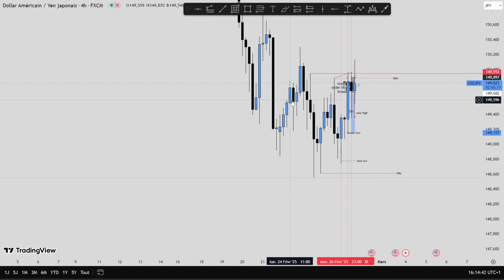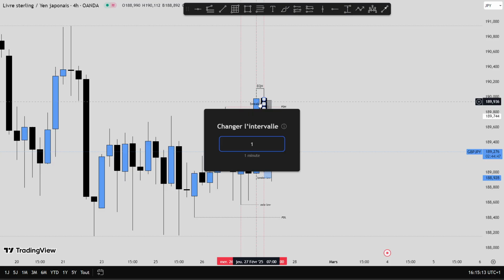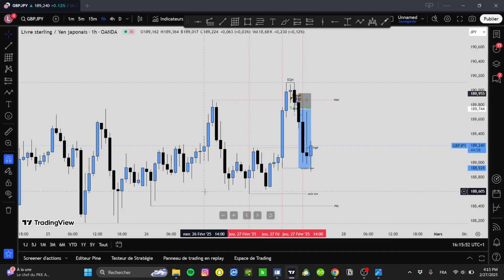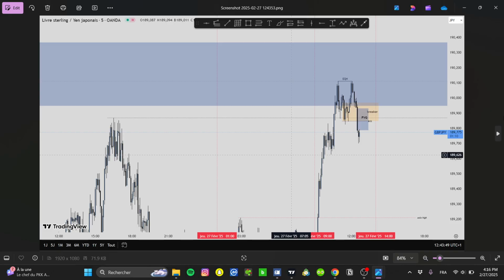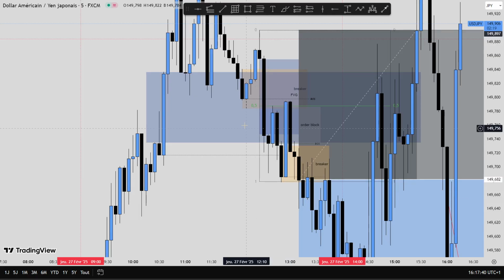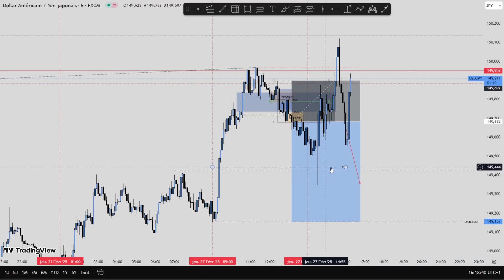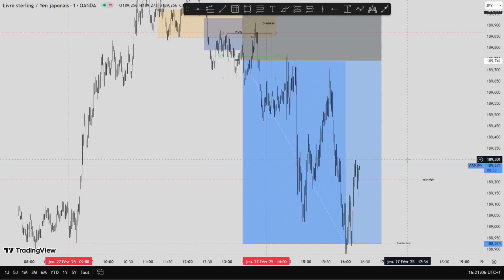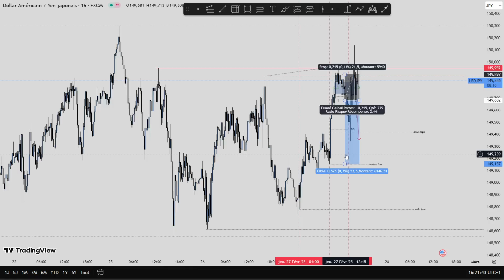27/2/25 TRADE RECAP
show some support guys pls